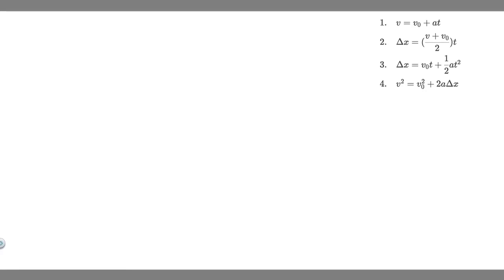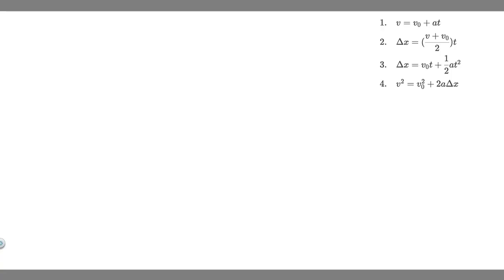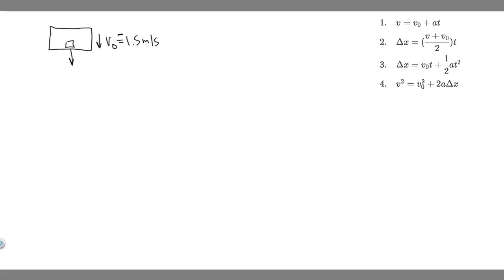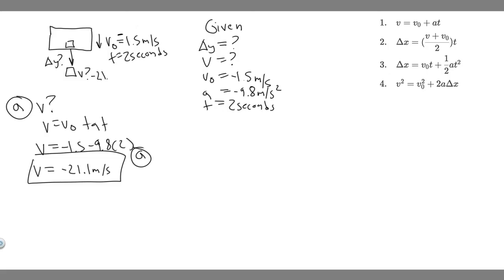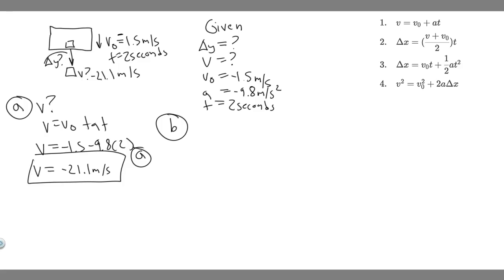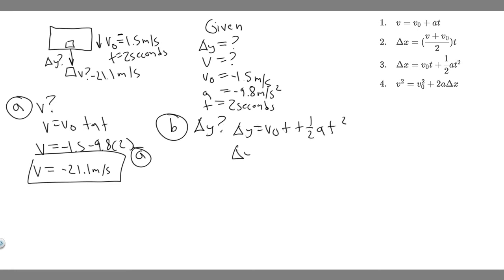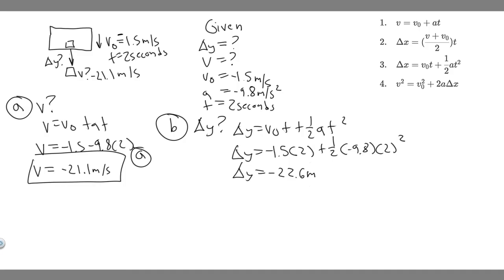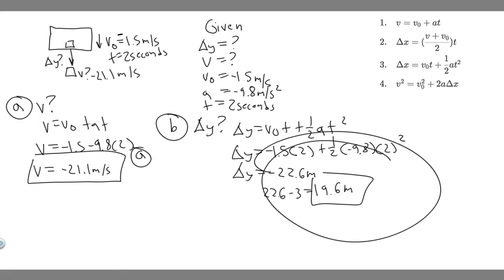A small mailbag is released from a helicopter that is descending steadily at 1.50 m/s. After 2.00 s,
A small mailbag is released from a helicopter that is descending steadily at 1.50 m/s. After 2.00 s, (a) what is the speed of the mailbag, and (b) how far is it below the helicopter? (c) What are your answers to parts (a) and (b) if the helicopter is rising steadily at 1.50 m/s? .